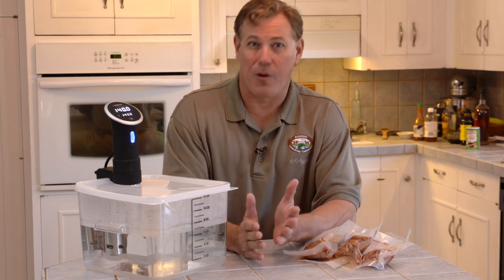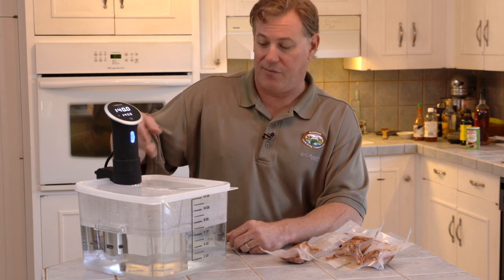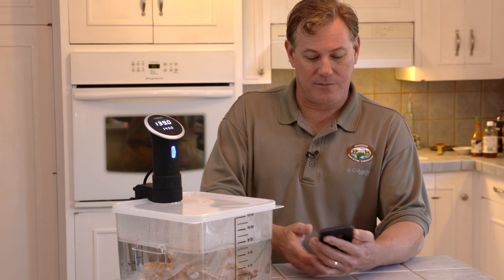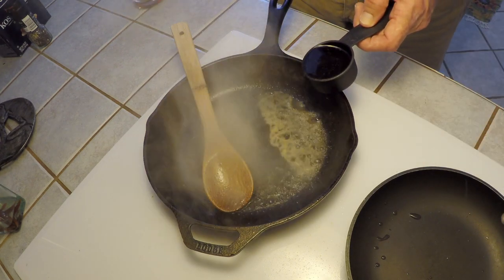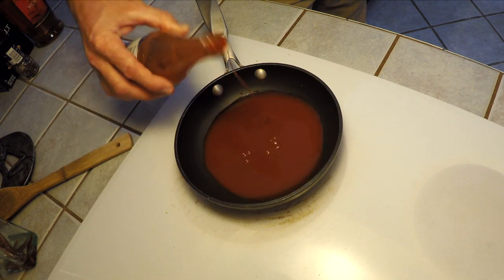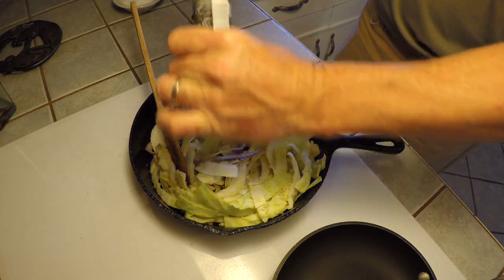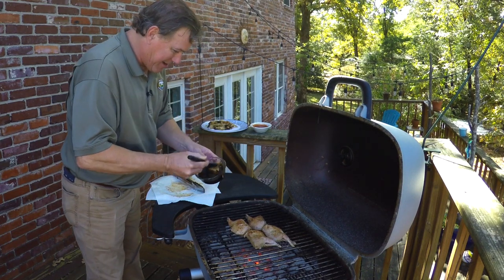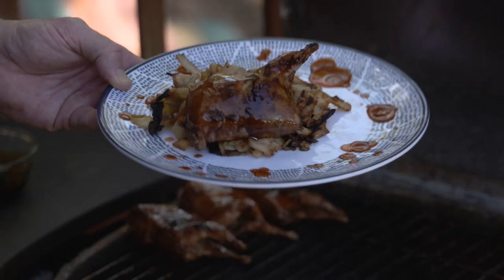Sugar Cane-Glazed Quail S3.E4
Inspired by a dish at Commander's Palace in New Orleans, Arkansas Wildlife host Trey Reid grills quail with a sugar cane glaze.